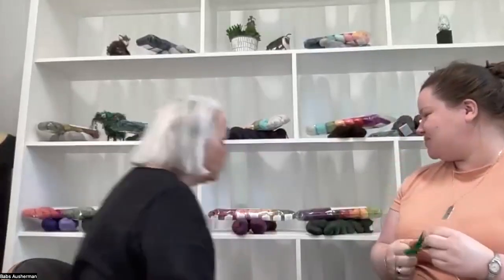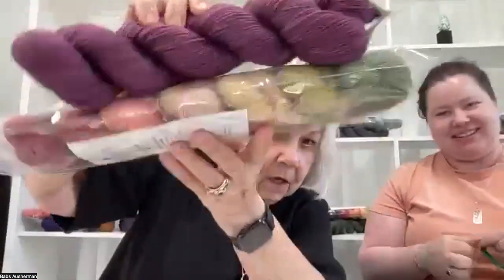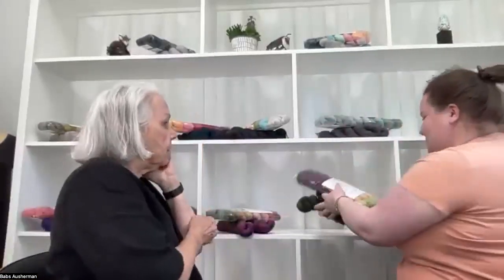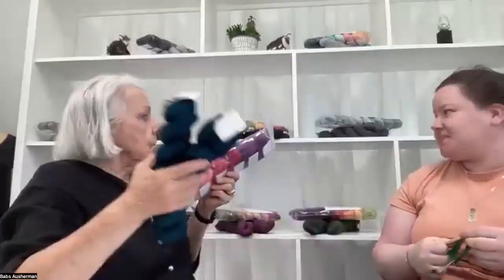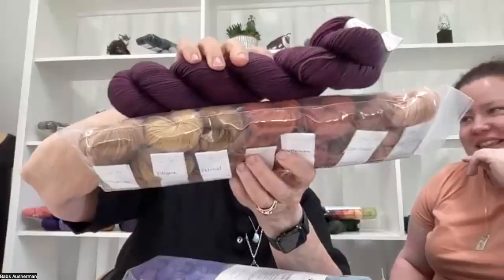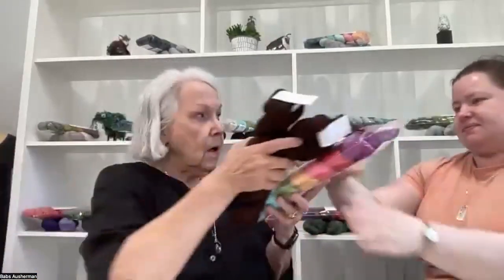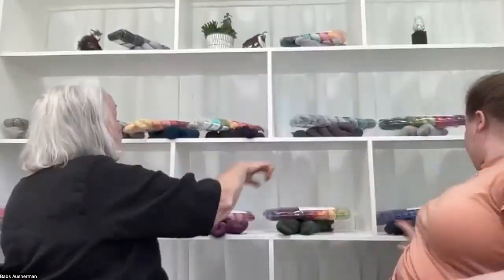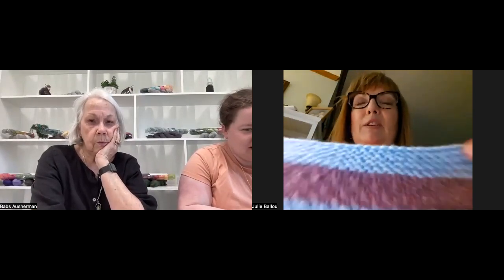Miss Babs Studio Update - August 18, 2023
Join us as we talk about the upcoming Secret Forest MKAL, bind offs, and what we are working on in the studio right now.